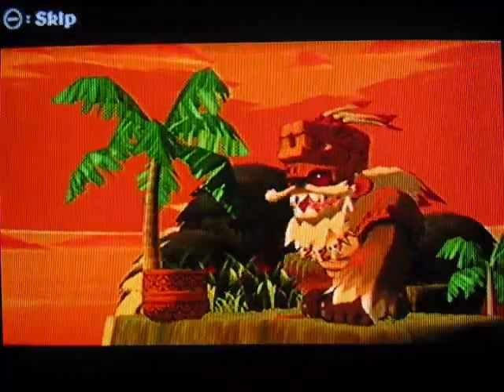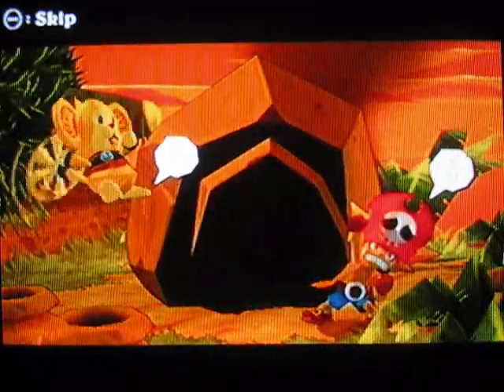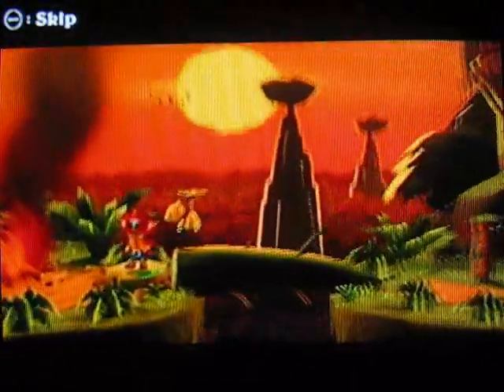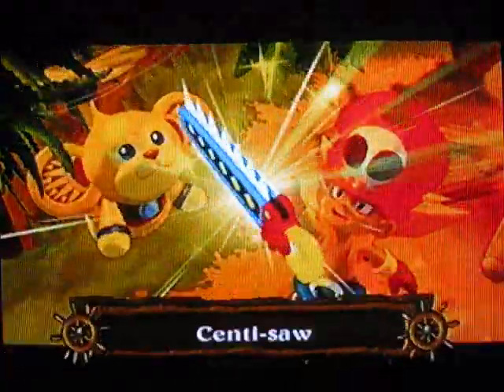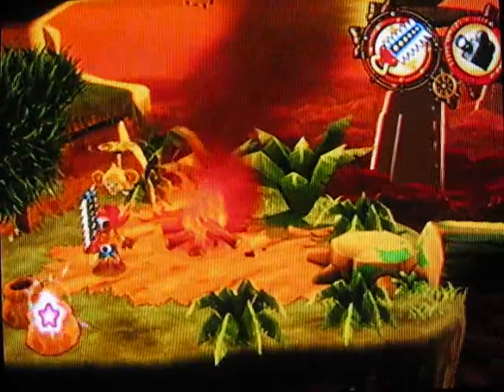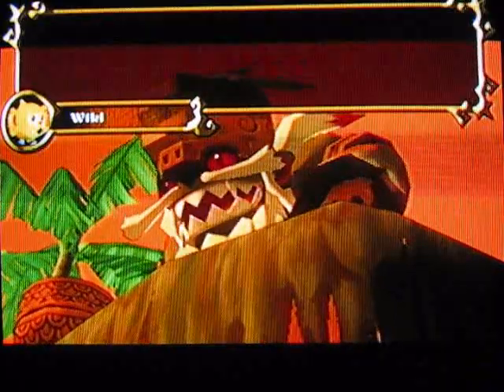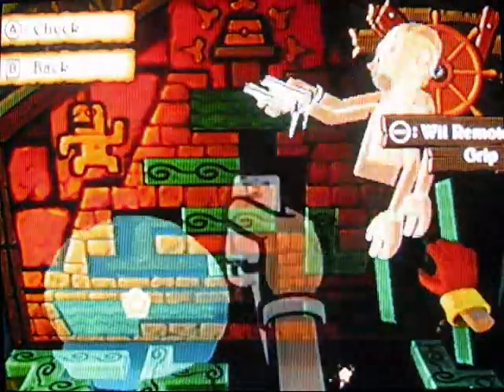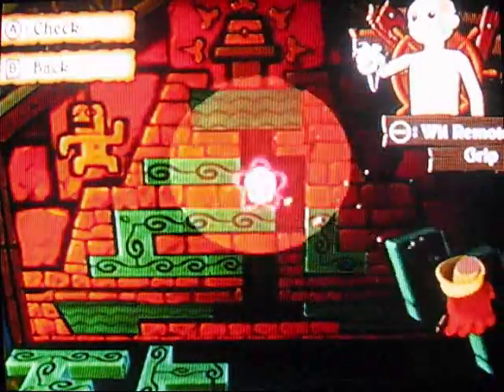Zack And Wiki Walkthrough Part 7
Part 7: Monkey Butt

King Of The Jungle

In this part, we face the first boss of the game... Some... King of the jungle thingy guy! No, it's not a Lion! lol!